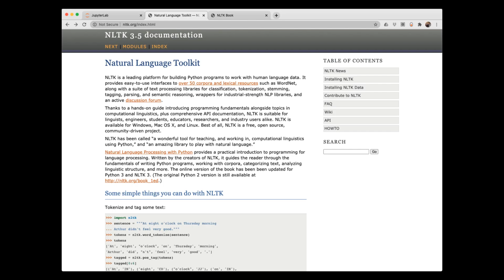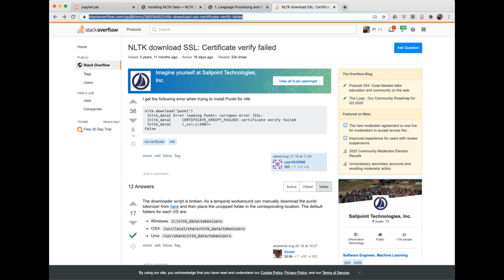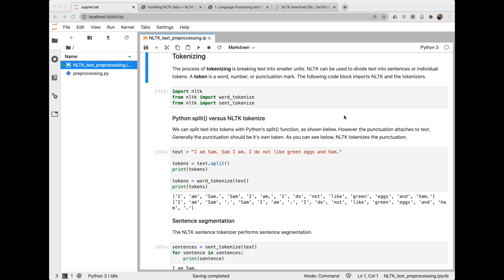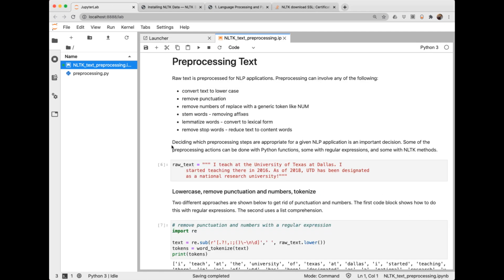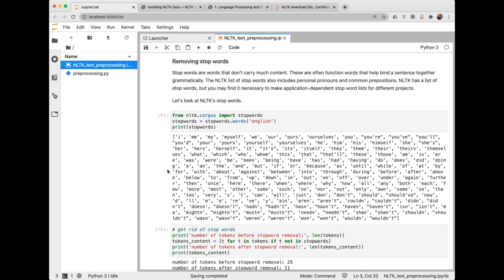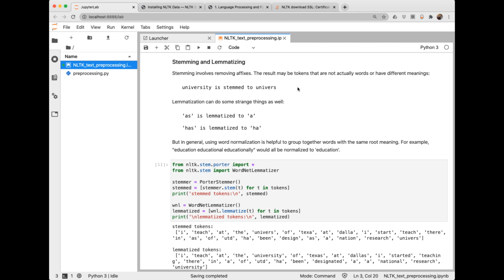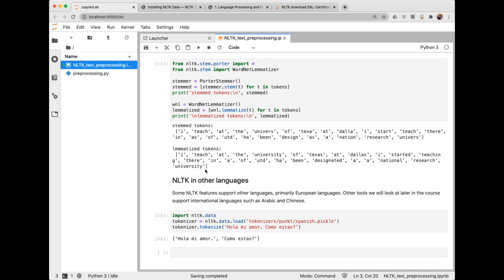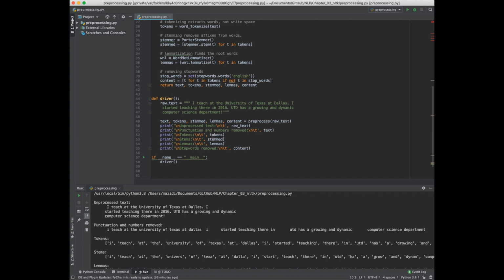nlp03-NLTK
How to set up NLTK. Using NLTK word tokenizer, sentence tokenizer, stemmer, lemmatizer, removing stop words and more.